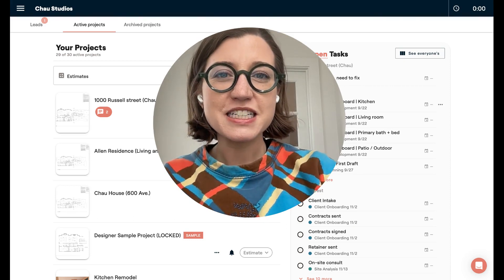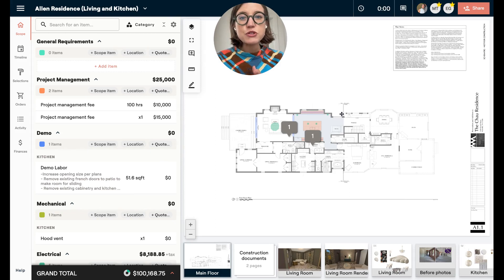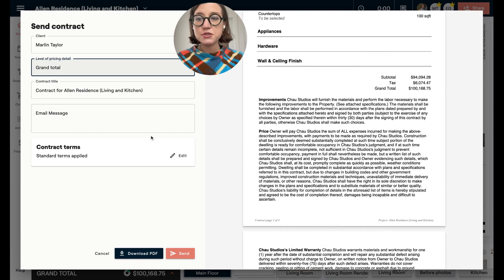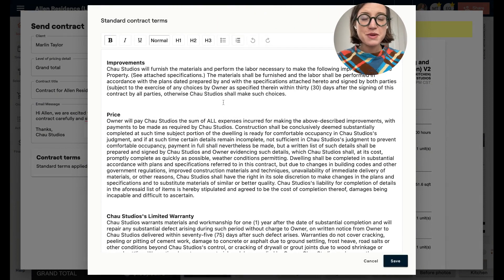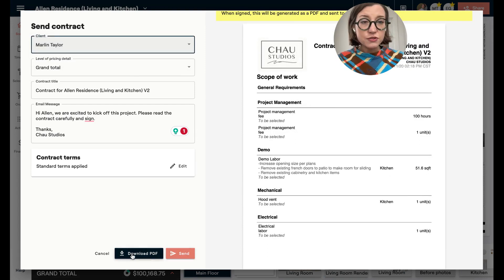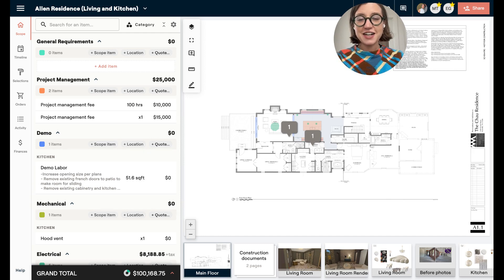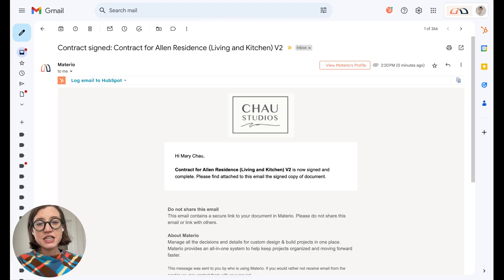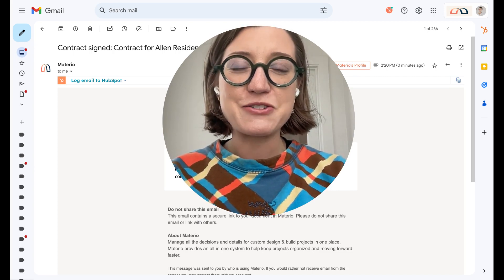How to send and manage contracts in Materio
Join Mary Beth in this comprehensive tutorial as she guides you through the newly introduced contracts feature in Materio. Learn how to efficiently generate, customize, and send contracts directly from your projects, ensuring a seamless workflow. Discover how to utilize Materio's intuitive interface for creating detailed contracts based on your scope of work within the estimation or proposal phase of your project.

In this tutorial, you'll learn about:
Accessing Contracts in Materio: Step-by-step instructions on navigating to the contracts section within your project.

Automated Contract Generation: Discover how Materio effortlessly creates contracts from your project's scope of work.

Flexible Pricing Displays: Choose how to display pricing - item-wise, category-wise, or as a total sum.

Personalizing Contracts: Learn to name and customize contracts for easy organization and personalized email communication.

Inserting Contract Terms: Add and format your standard contract terms, which are saved for future use in Materio.

Efficient Contract Dispatch: A guide to selecting clients and sending contracts, including PDF download options for physical signatures.

Client Interface and Interaction: Explore the client’s experience of receiving, reviewing, and signing contracts.

Post-Signature Management: Understand the process post-client signature, including email notifications and attachment management.

This tutorial is ideal for those new to Materio, or for anyone seeking to enhance their contract process.